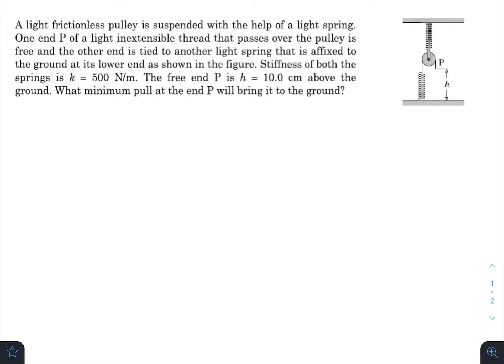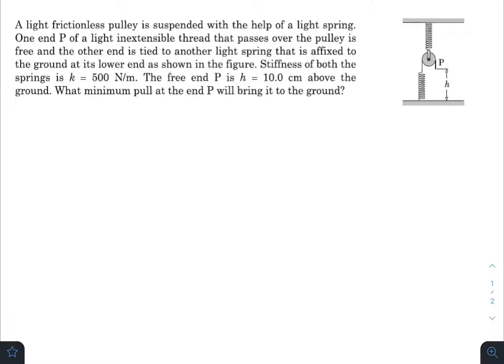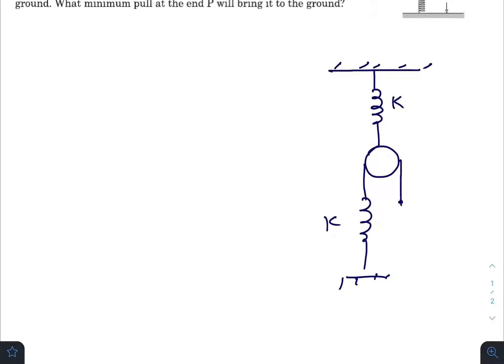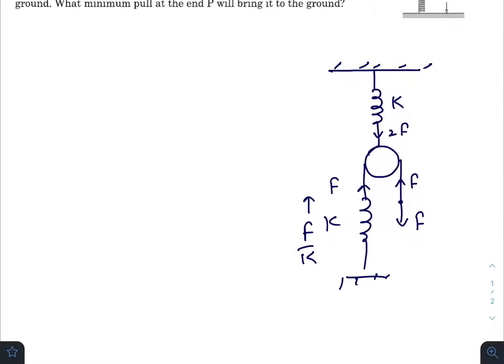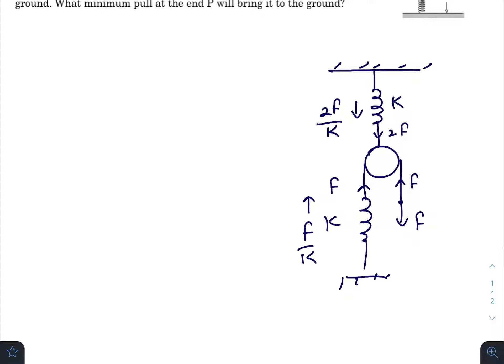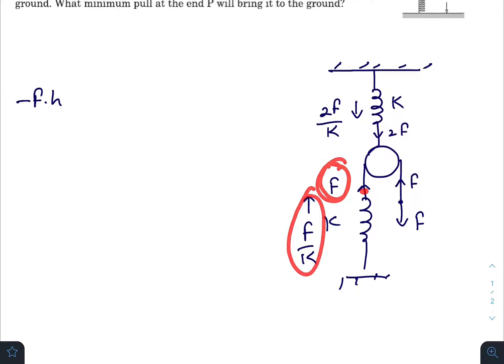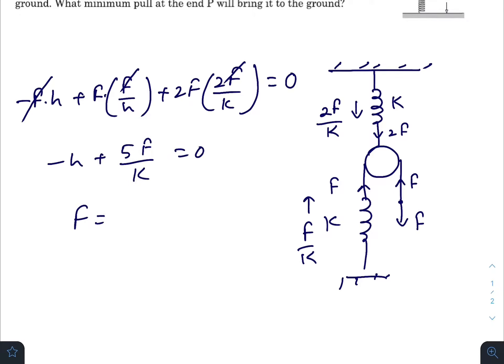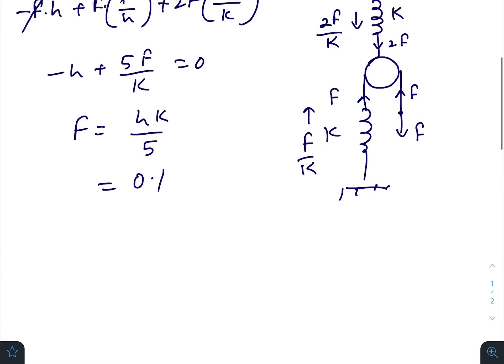Pathfinder for Olympiad and JEE Advanced physics, Page 2.17, Q - 13